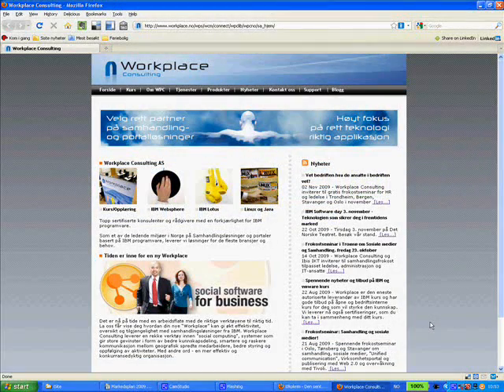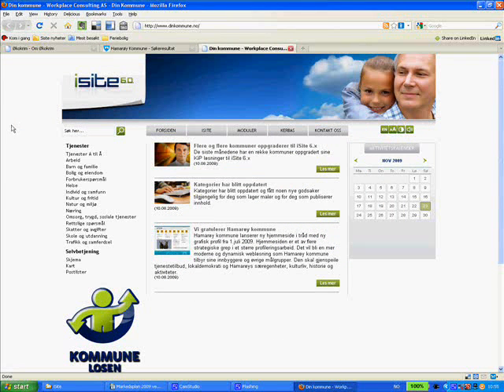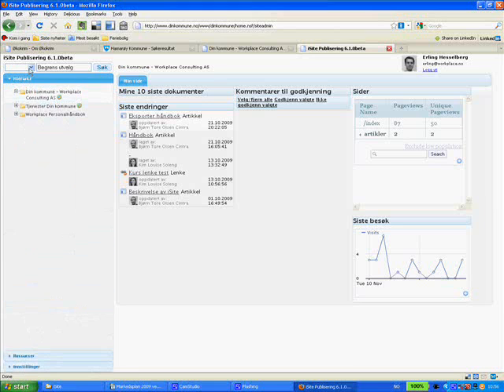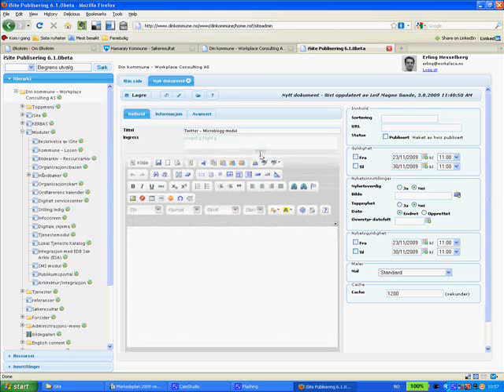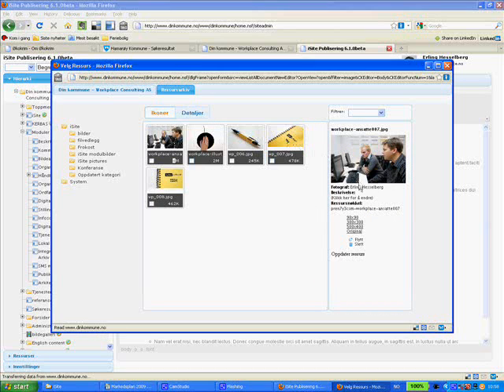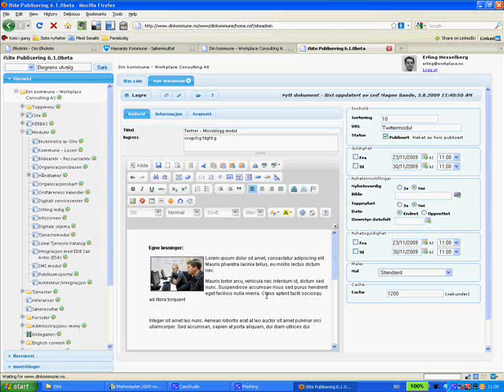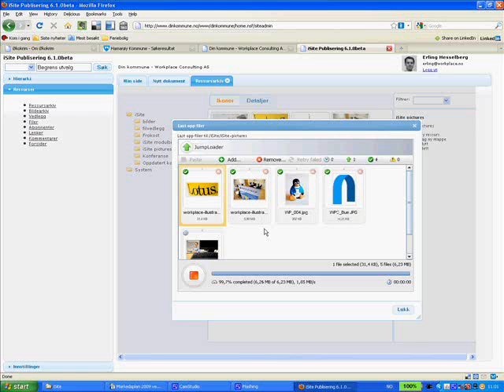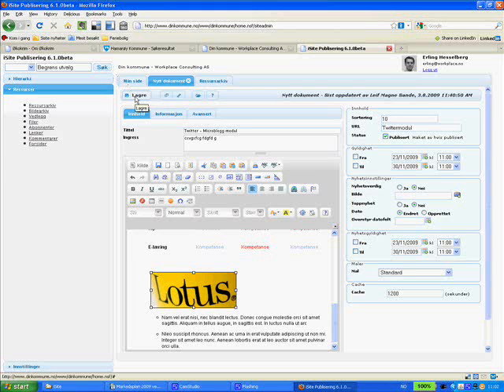iSite CMS solution - Workplace Consulting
iSite6 CMS, domino based solution demo. Workplace Consulting As
iSite er en moderne publiseringsløsning inneholder alle funksjoner du kan forvente av et moderne verktøy for publisering på web. iSite er en svært fleksibel løsning og brukerterskelen er meget lav.

iSite is a modern web content management system designed especially with Norwegian municipalities and the Public Sector in mind. It contains all the features you would expect from a modern tool for publishing on the web. iSite is a flexible solution and with an intuitive user interface.